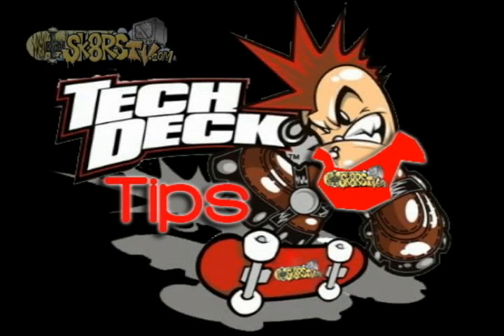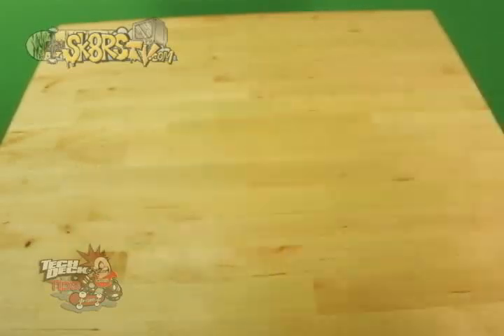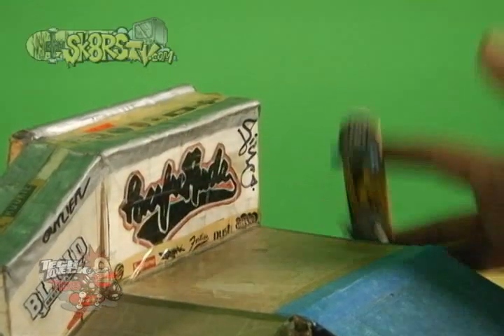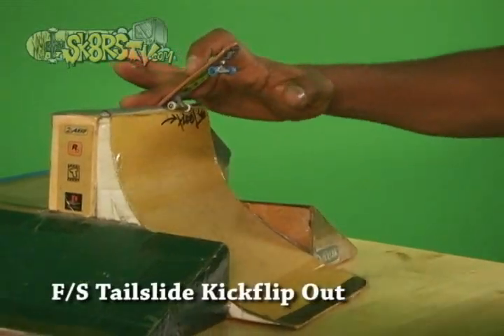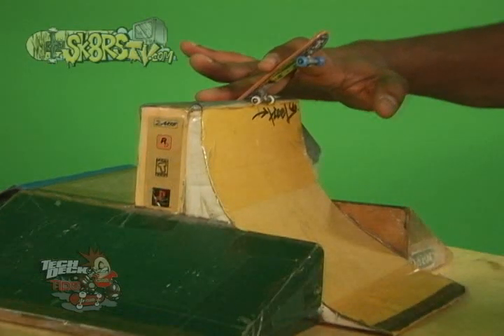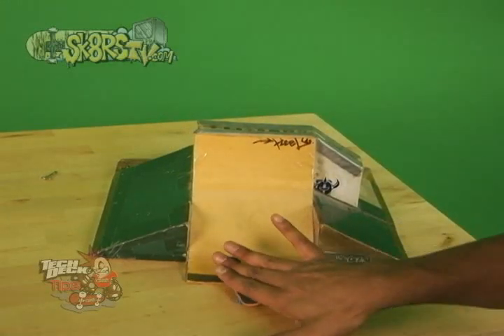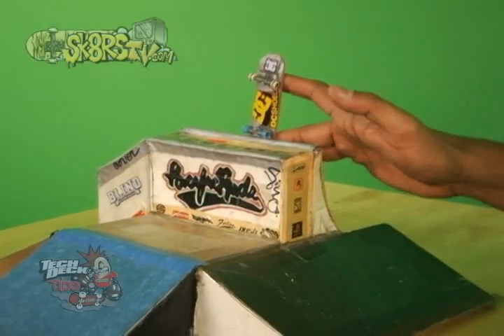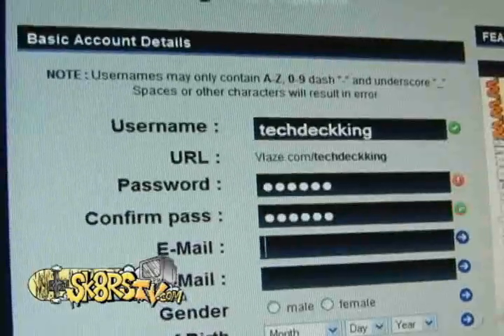Tech Deck Tips: Episode One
In This Episode You Will Learn:
1.F/S Nose Blunt
2.F/S Tailslide Kickflip Out Into A Transition.
3.F/S Bluntslide Kickflip Out.